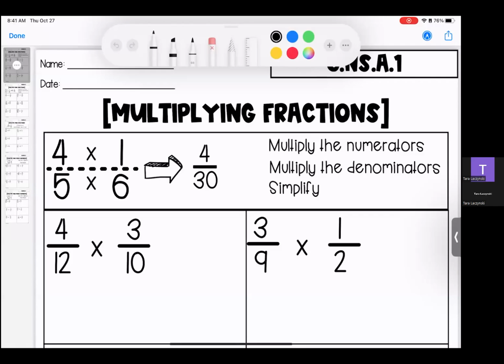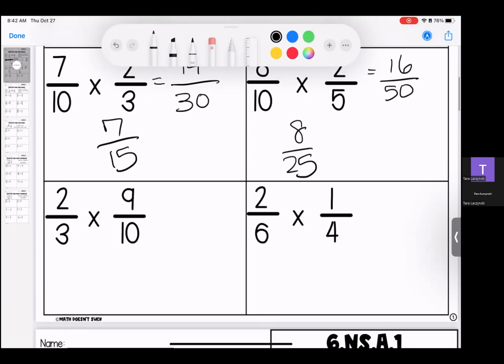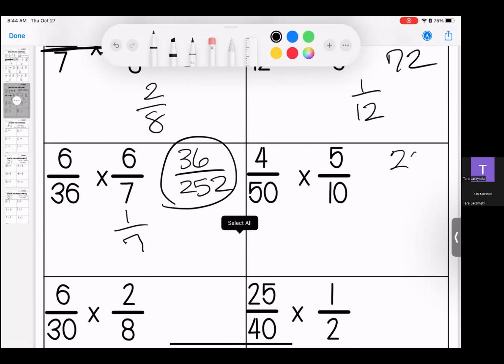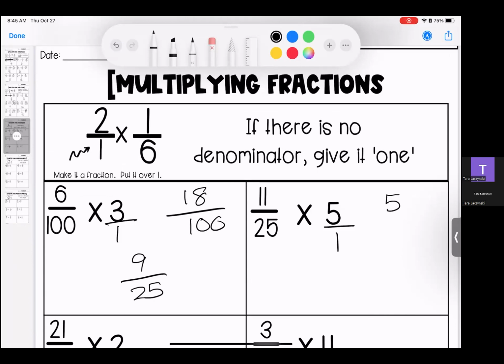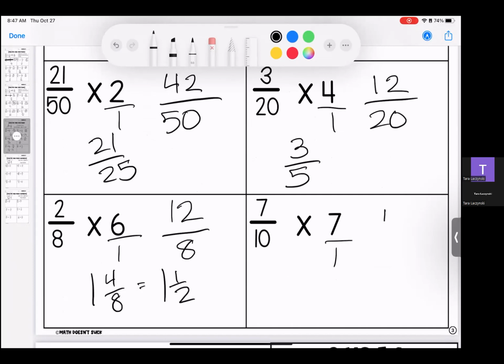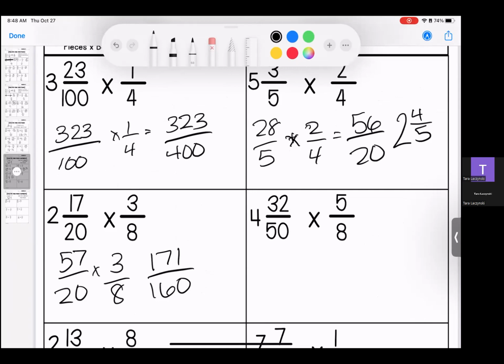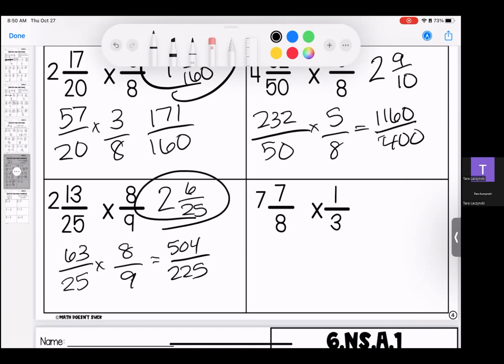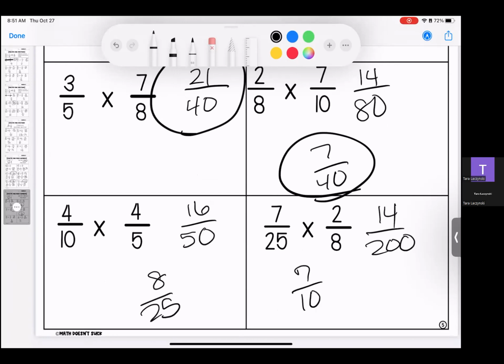Week 9: 6th Grade Multiplying Fractions Homework Review: A Deep Dive into Fraction Mastery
Welcome to our 6th Grade Multiplying Fractions Homework Review! Whether you're a sixth-grade student eager to excel in fractions or a parent providing valuable support, this video is your pathway to mastering the art of multiplying fractions.

➗ In this comprehensive review, we'll dive into various homework problems meticulously tailored for 6th graders. We'll explore the techniques and strategies for multiplying fractions, ensuring a strong foundation in this essential math skill.

🧮 Our step-by-step explanations and practical examples are designed to help you or your child review and conquer 6th-grade fraction multiplication assignments with confidence.

💡 By the end of this video, you'll possess the knowledge and skills to confidently multiply fractions and apply these skills to real-world problems. Whether you're a student or a parent, don't forget to hit the like button if you found this review helpful, subscribe for more educational content, and share this video with others who could benefit from mastering fraction multiplication. Let's make math enjoyable and empower everyone to excel! ➗🧮💡

This week's homework looked at multiplying fractions.

2nd assignment review begins at 1:53

3rd assignment review begins at 3:31

4th assignment review begins at 6:10

5th assignment review begins at 9:38